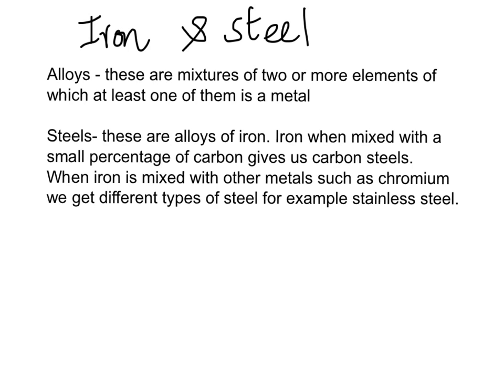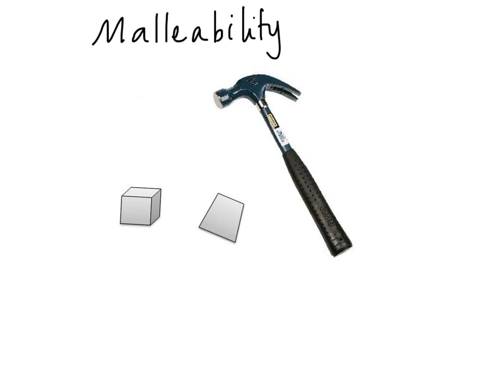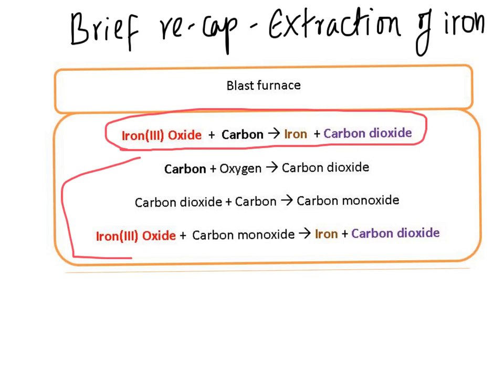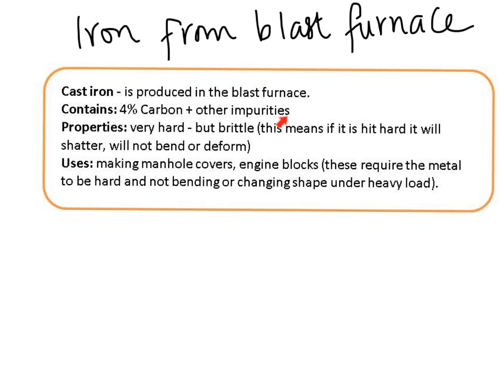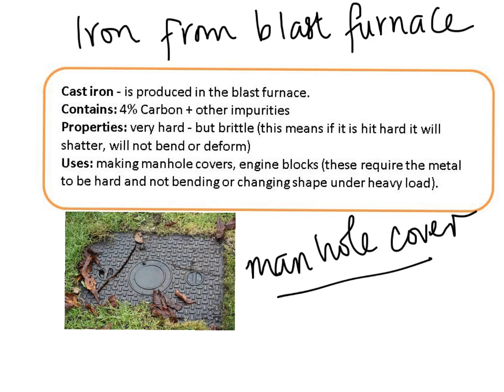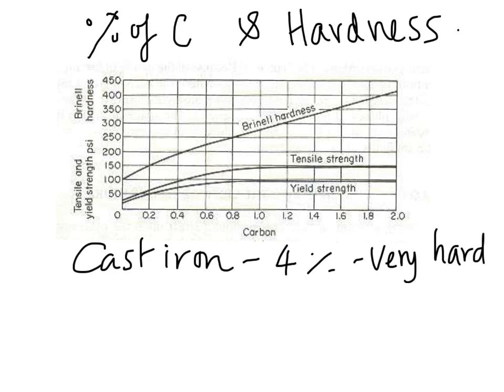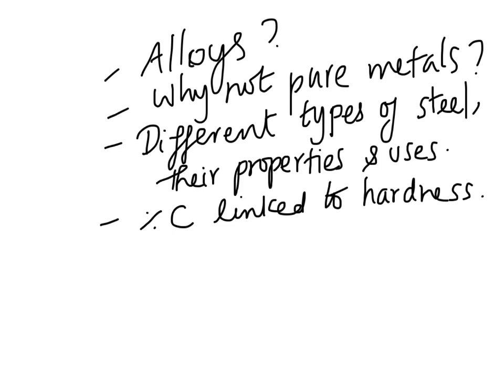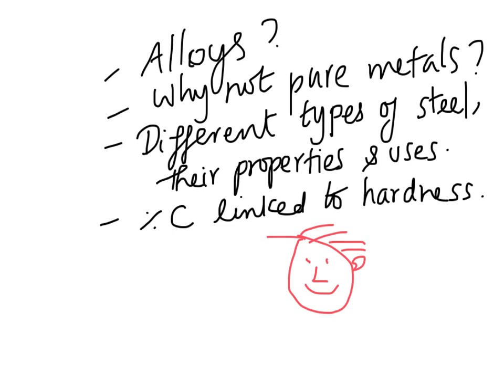C1 3 Lesson4 Iron and Steel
For AQA C1 exam preparation or revision. By watching this you will gain essential ideas about alloys and how they are different to pure metals. There is particular focus on iron and steel. You will learn about how the composition of an alloy affects its properties and how this is linked to its uses.